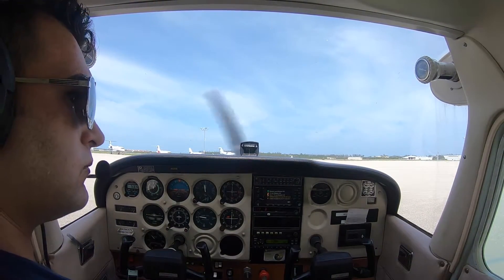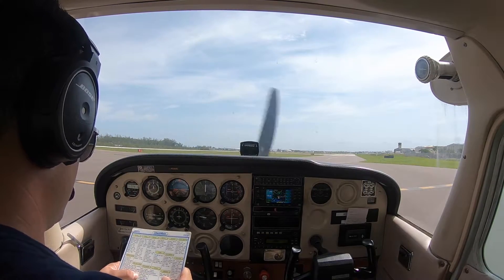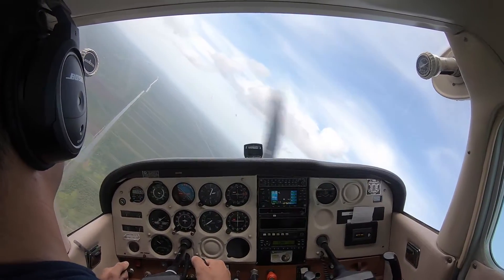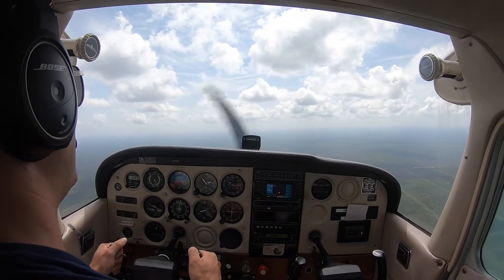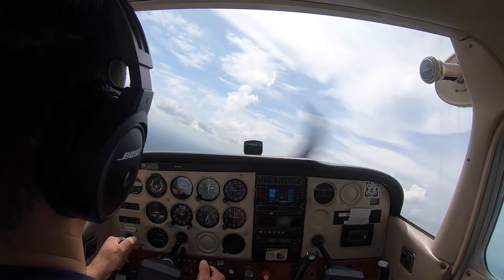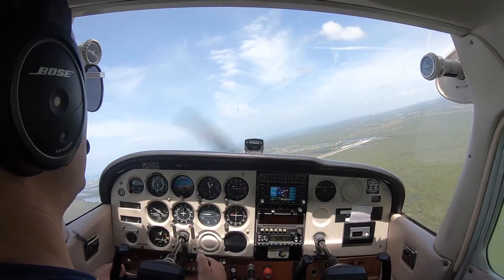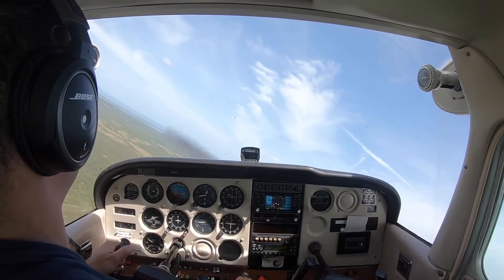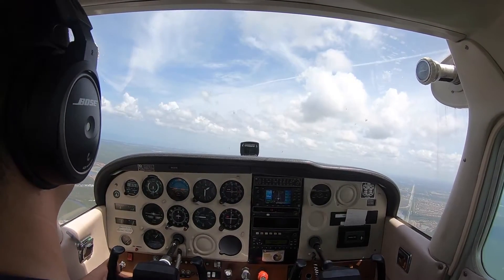Commercial Pilot Training Vlog (Part1) - ATC Audio - Naples FL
In this Vlog I will show eight of the required maneuvers for your commercial pilot checkride.

1. Soft-Field TO
2. Steep Spiral
3. Steep Turns
4. Chandelles L/H & R/H
5. Lazy Eights
6. Power-Off Stall
7. Short-Field Landing
8. Power-Off 180 Accuracy Landing

In Part 2 I will go over the rest of the maneuvers;

9. Power-on Stalls
10. 8 on Pylons
11. Soft Field Landing
12. Short Field Takeoff
13. Accelerated Stall
14. Emergency approach and landing